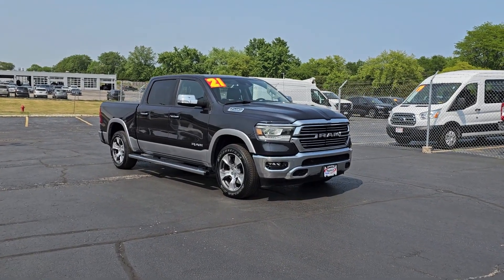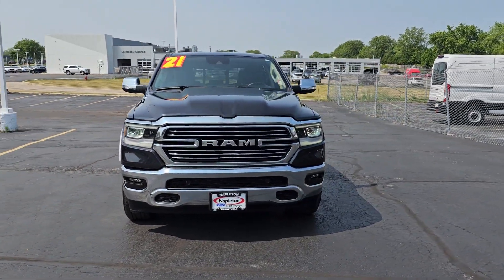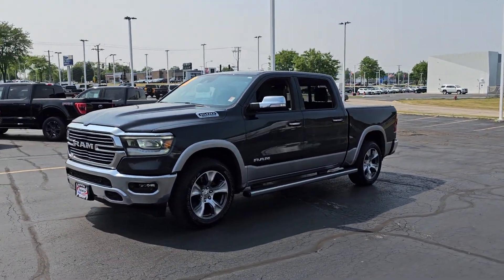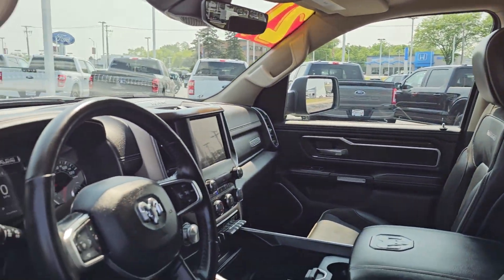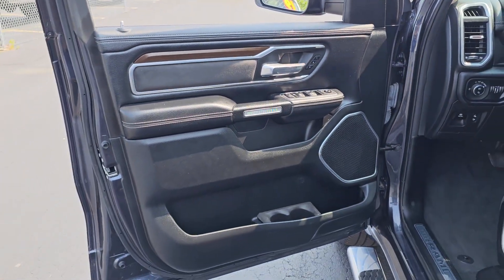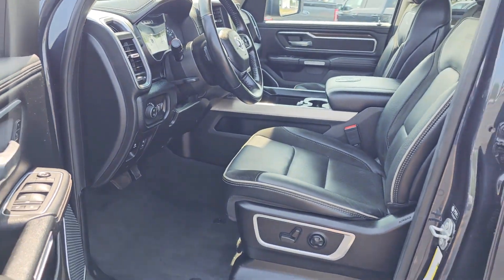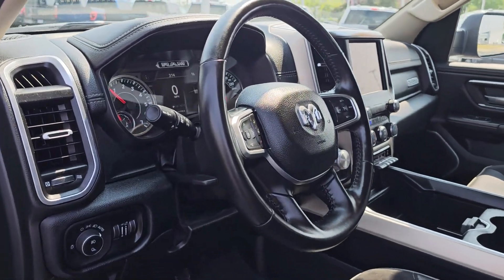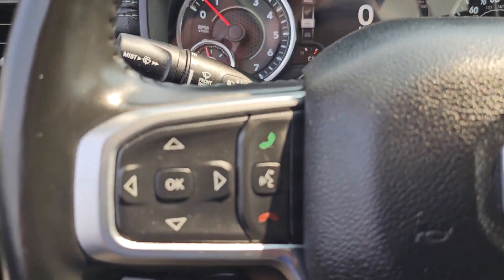2021 Ram 1500 Libertyville, Vernon hills, Gurnee, Niles Palatine 3F102A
Maximum Steel Metallic Clearcoat Used 2021 Ram 1500 Laramie 4x4 Crew Cab 57 Box available in Libertyville, Illinois at Napleton Ford in Libertyville. Servicing the Libertyville, Vernon Hills, Palatine, Gurnee & Niles, IL area.
2021 Ram 1500 Laramie 4x4 Crew Cab 57 Box - Stock#: 3F102A

1010 S. Milwaukee Ave

: Auto Check One Owner! Laramie trim. JUST REPRICED FROM $45990 EPA 22 MPG Hwy/17 MPG City! $1500 below Kelley Blue Book! Heated/Cooled Leather Seats Satellite Radio Premium Sound System Back-Up Camera 4WD BLACK LEATHER TRIMMED BUCKET SEATS WHEELS: 20 X 9 PREMIUM PAINT/POLISH. ENGINE: 5.7L V8 HEMI MDS VVT ETORQUE TRANSMISSION: 8-SPEED AUTOMATIC (8HP7. LARAMIE LEVEL A EQUIPMENT GROUP Hitch. Laramie trim. REDUCED FROM $45990! PRICED TO MOVE $1500 below Kelley Blue Book! EPA 22 MPG Hwy/17 MPG City! Heated/Cooled Leather Seats Satellite Radio Premium Sound System Back-Up Camera 4WD BLACK LEATHER TRIMMED BUCKET SEATS WHEELS: WHY BUY FROM US: At Napleton Ford in Libertyvilleour business philosophy is a simple one: It centers around your expectations of how a customer should be treated when purchasing or servicing your vehicle. From our brand-new facility to our wide range of stunning Ford cars trucks and SUVs there are a long list of reasons to love the shopping experience here at Napleton Ford. Whether youre here to buy your first vehicle or get service on the car youve owned for years were excited youve chosen our dealership! OPTION PACKAGES: Active Noise Control System Heavy Duty Engine Cooling GVWR: 7100 lbs Dual Rear Exhaust w/Bright Tips HEMI Badge 23 Gallon Fuel Tank 18 Aluminum Spare Wheel Remote Tailgate Release Auto High Beam Headlamp Control Rain Sensitive Windshield Wipers ParkSense Front/Rear Park Assist w/Stop Tailgate Ajar Warning Lamp Foam Bottle Insert (Door Trim Panel) Rear 60/40 Folding Split Recline Seat Tires: 275/55R20 OWL All Season Bucket Seats Center Console Parts Module Full Length Upgraded Floor Console Pricing analysis performed on 6/6/2023. Fuel economy calculations based on original manufacturer data for trim engine configuration.